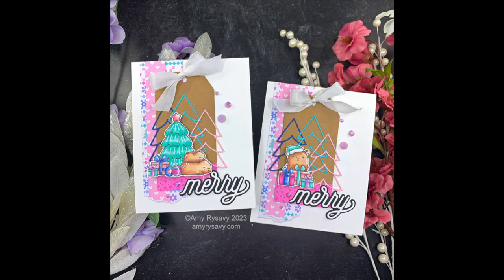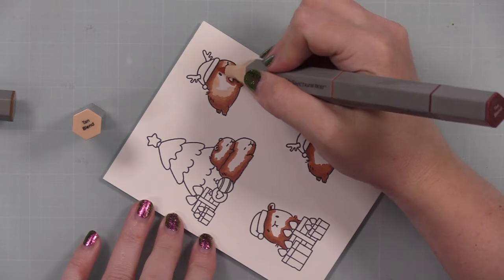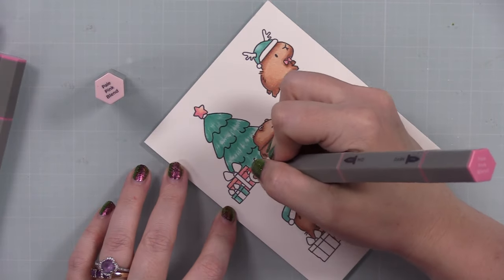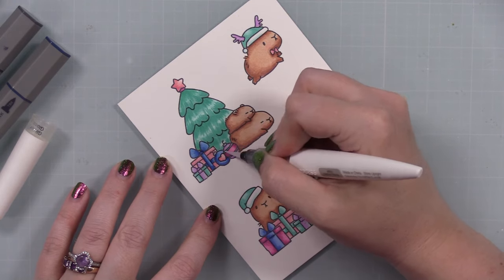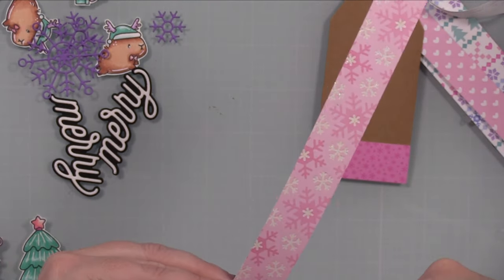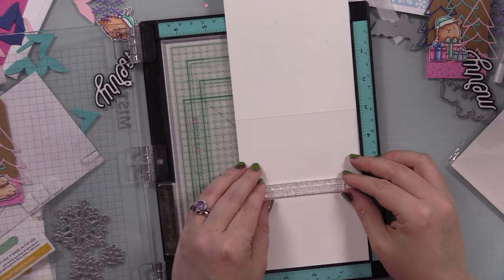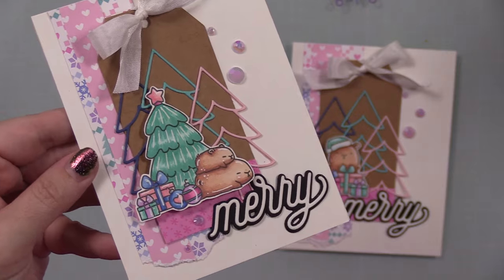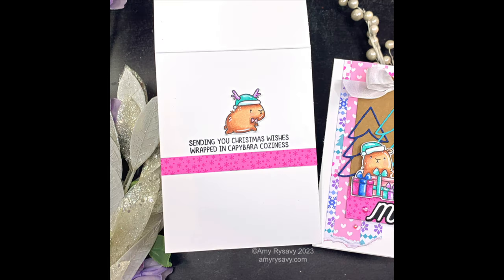STAMPtember 2023 Limited Edition Exclusive | Mama Elephant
some good deals in there right now!!

• SSS Pawsitively Perfect Placement Guides Large Mat And Transparency

• PLATINUM SIX Die Cutting Machine with Universal Plate System

• May Arts WHITE Wrinkled Faux Silk Ribbon with Cut Edge